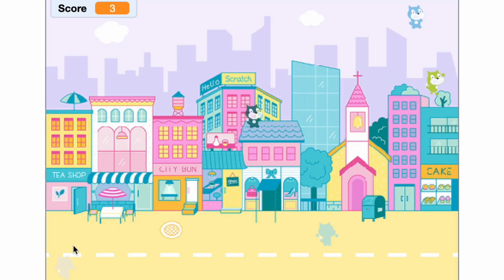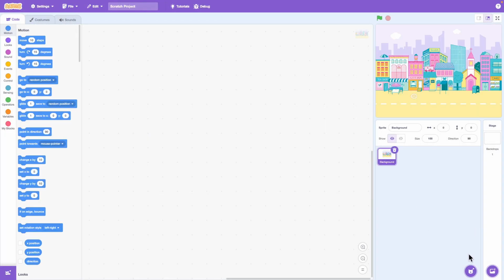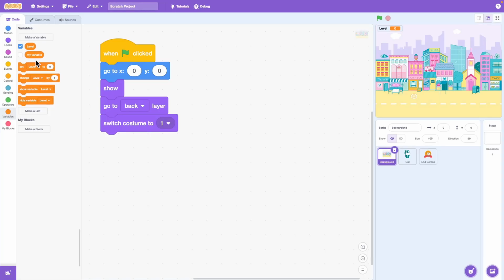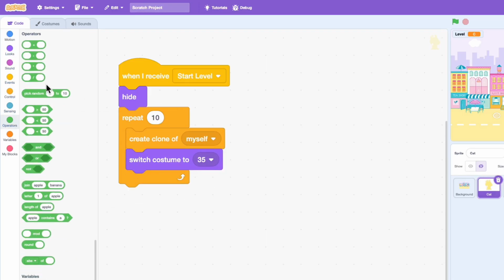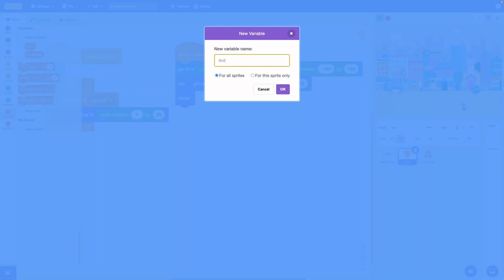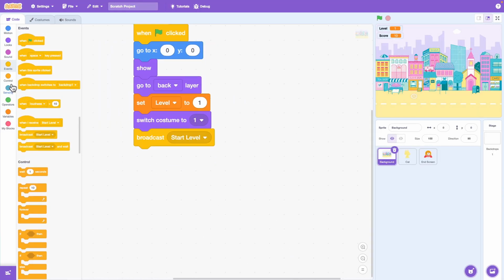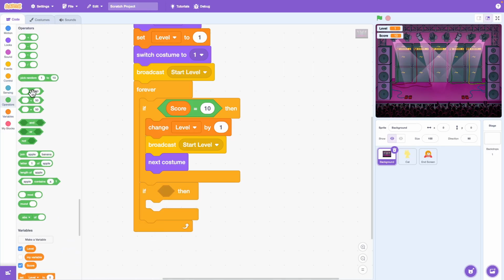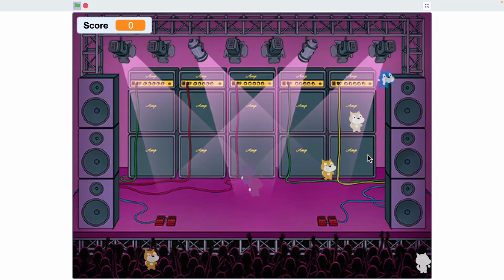Can You Find All the Cats? 🐱 (Scratch Game Tutorial in 3 Mins)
Today, we're making a "find the cat" game in Scratch! This video offers a simple game tutorial, perfect for coding for kids and anyone interested in how to make a game. We'll cover everything you need to know about scratch programming to create your own fun game in scratch.

⏱Timestamps⏱
0:00 Intro
0:26 Step 1
1:03 Step 2
2:07 Step 3
2:28 Step 4